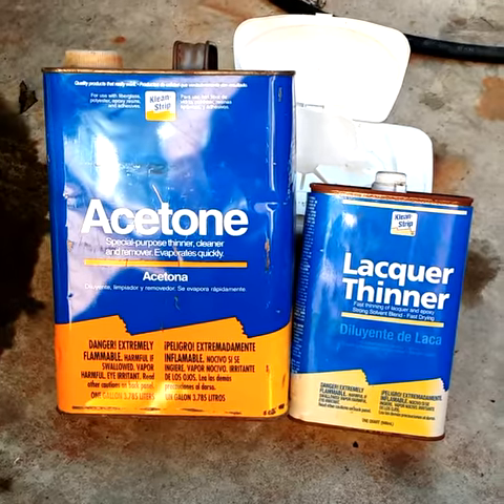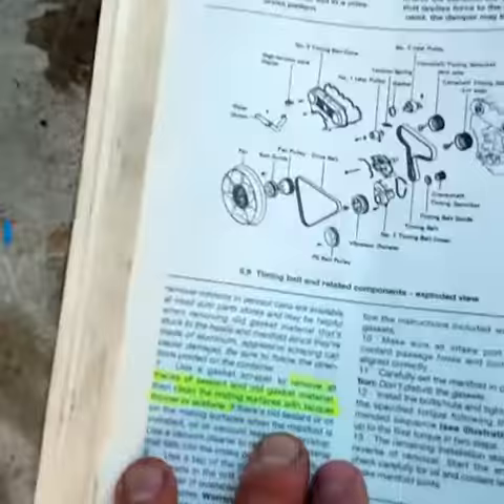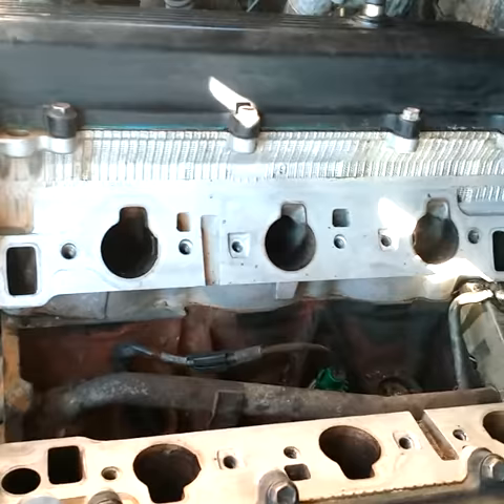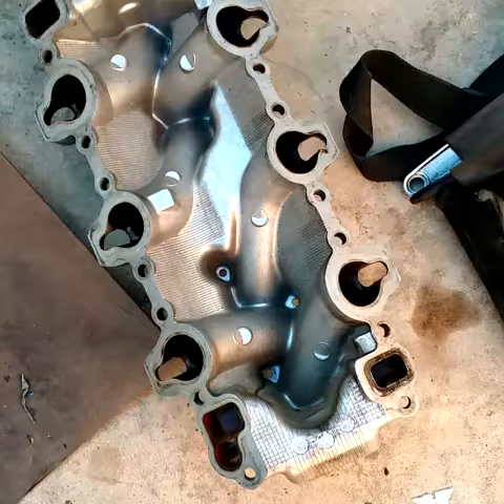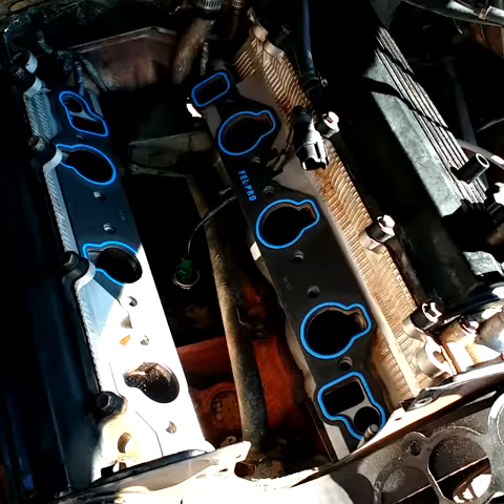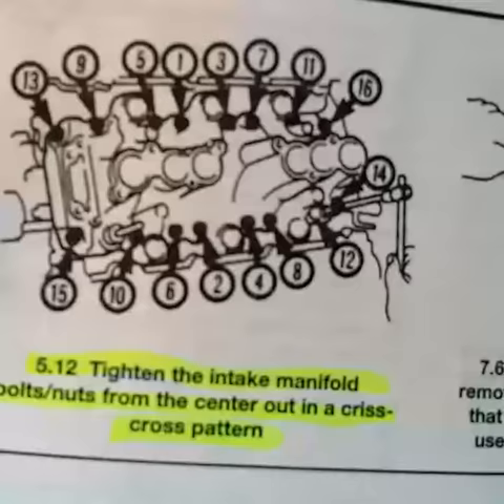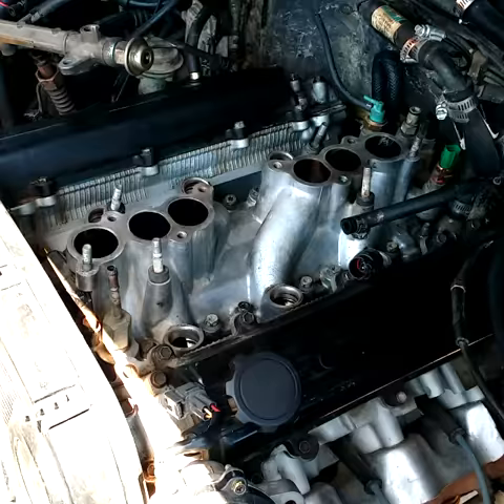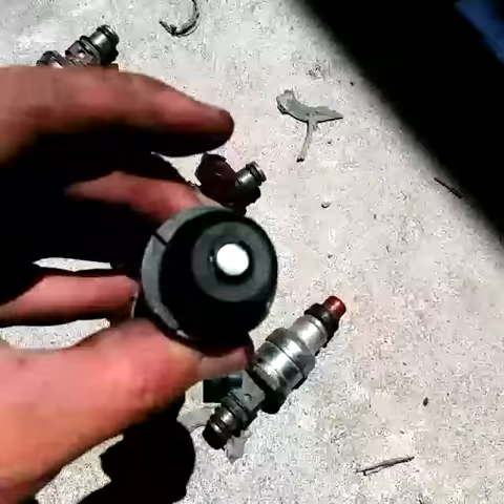Possibly found the source to my overheating issue2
Got manifold gaskets swapped in and manifold tightened. Just had to put the project on pause to get my injectors refurbished because they were in pretty nasty condition.